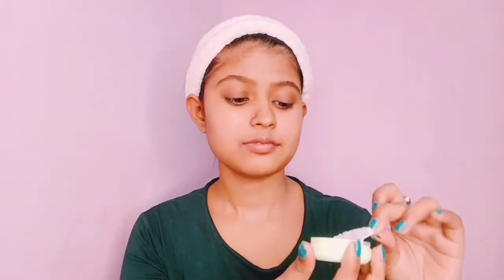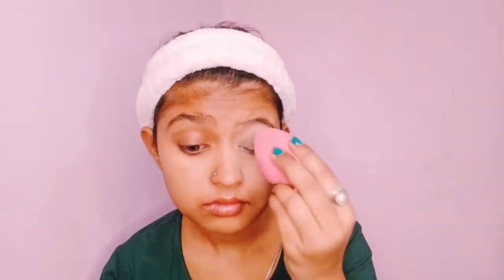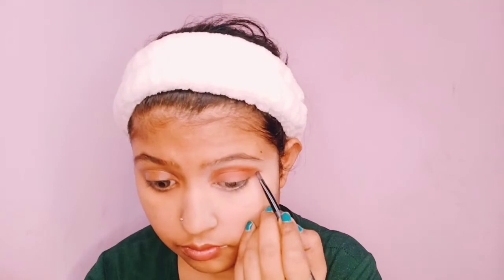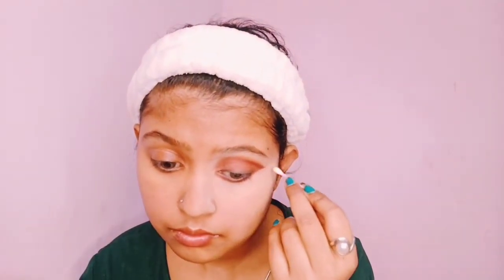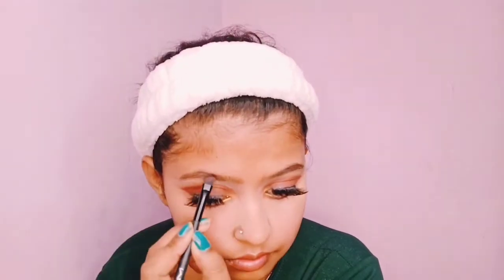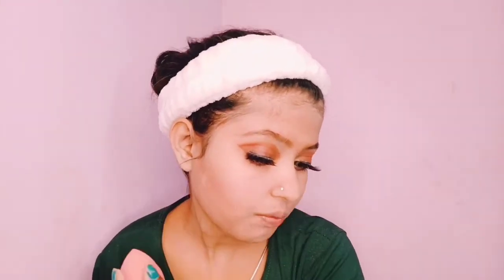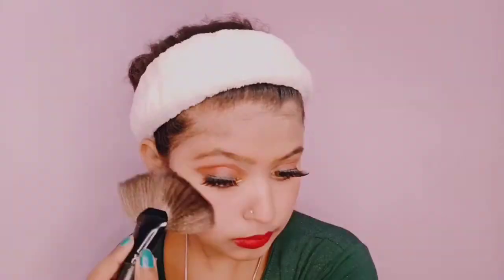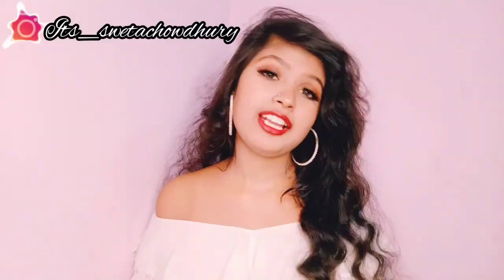|| THE PERFECT DATE NIGHT VALENTINE'S DAY LOOK UNDER Rs.20 PRODUCTS || Rs.20 MAKEUP CHALLENGE || ❤️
HEY SWEETFAM ❤️
A WARM WELCOME TO ALL OF YOU ON MY CHANNEL 🌈🌼

⭐LINKS~
•P.A.C Beauty blender~

MUST WATCH 🌼

⭐ FREQUENTLY ASKED QUESTIONS!  •Device~Realme 7
•Editing software~Inshot